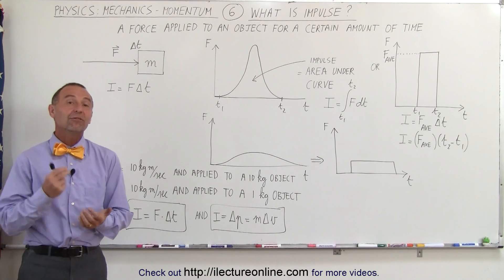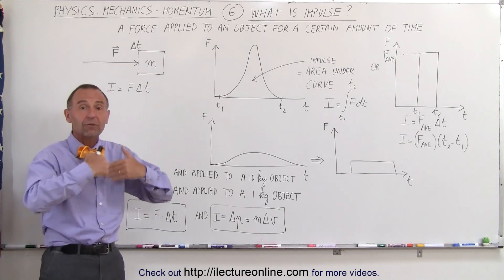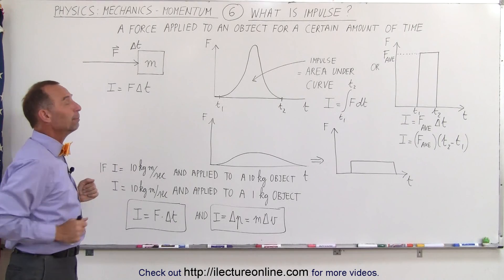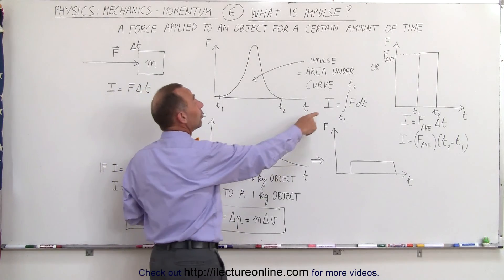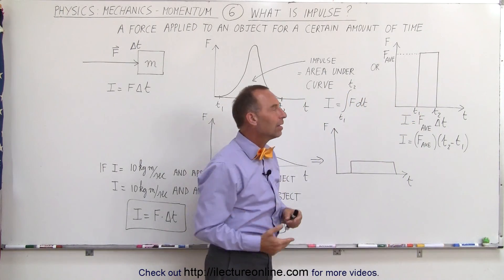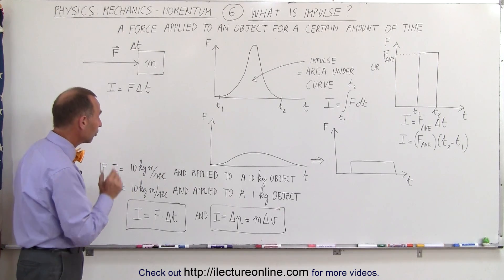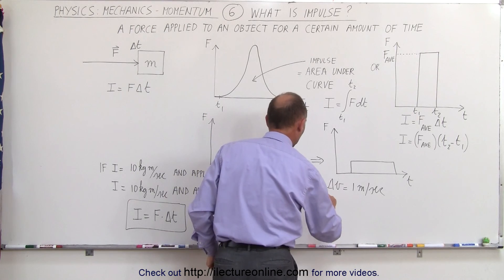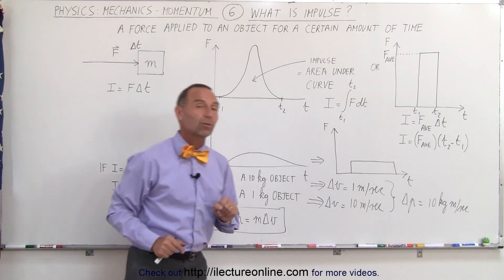Physics 9.5 Introduction to Momentum (6 of 9) What is Impulse?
In this video I will explain what is impulse and how is it related to momentum.